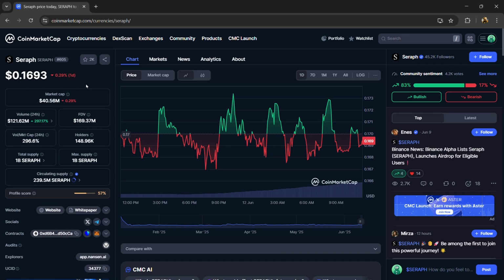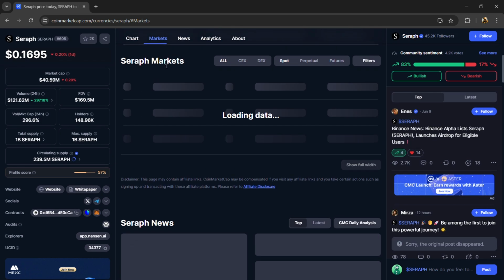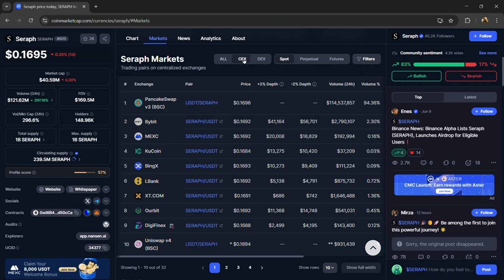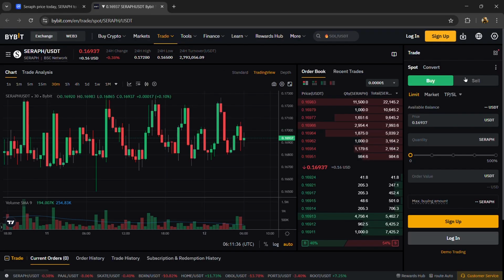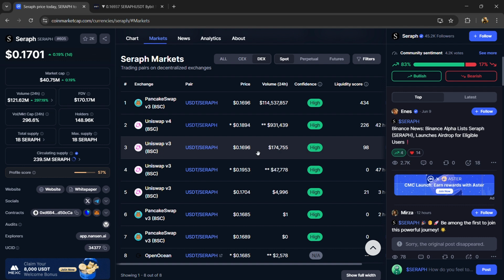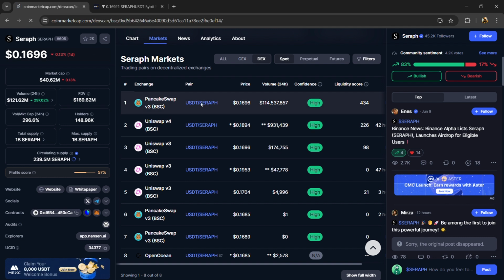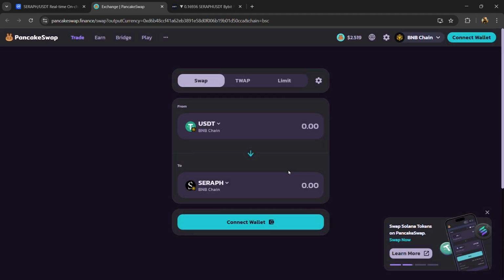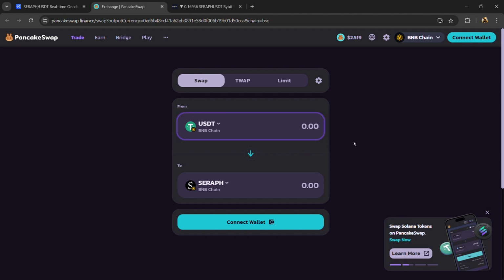How to Buy and Sell Seraph ($SERAPH) Token??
In this video, I will show you. How to Buy and Sell Seraph ($SERAPH) token on centralized and decentralized exchanges.